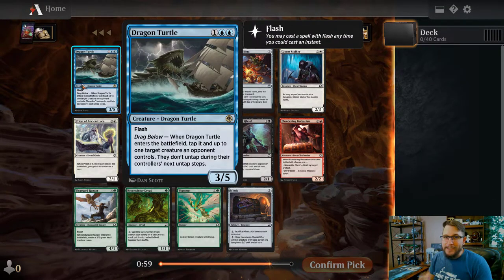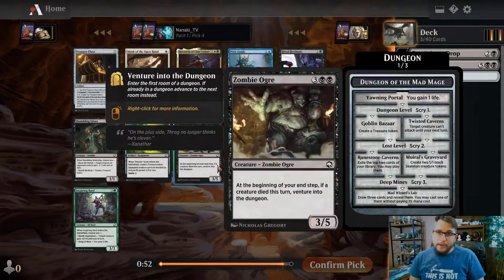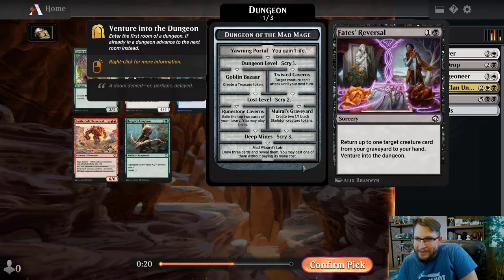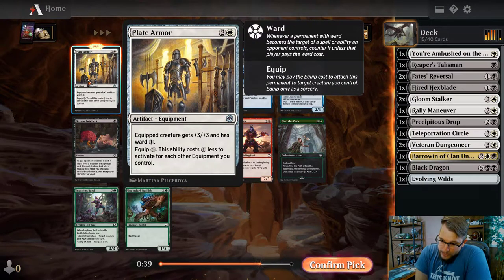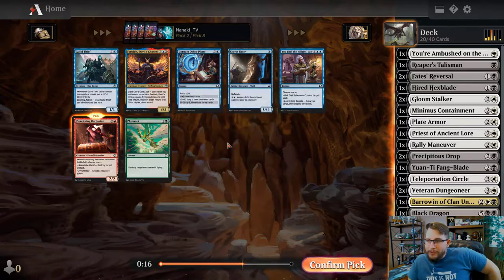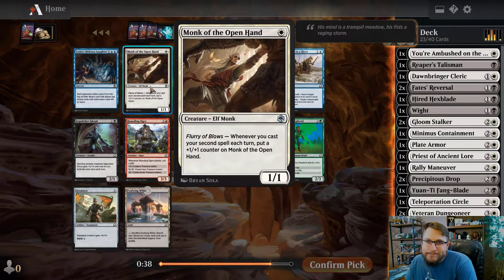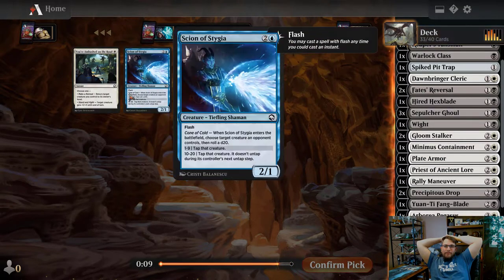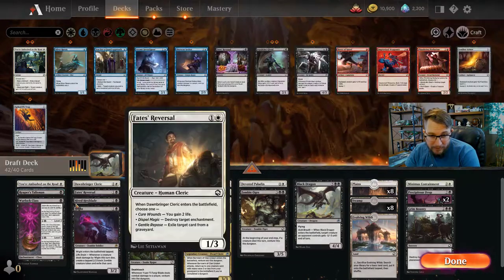BW Venture Control - AFR Draft 7 Wins (Picks)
This is the most fun I've had so far in AFR. I ended up putting together a Black/White venture deck with Teleportation Circle and a bunch of CITB effects.
Full disclosure, I go 7-1 with this deck buuut I didn't record two of the games for lack of ability in hitting the record button for whatever reason. Really upset about it but it is what it is.